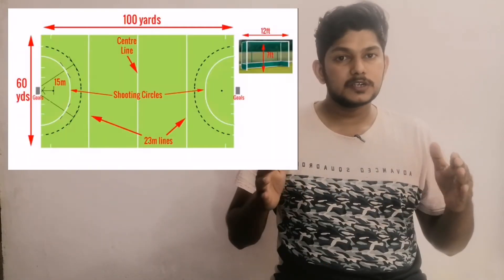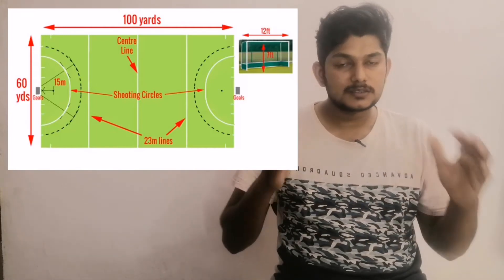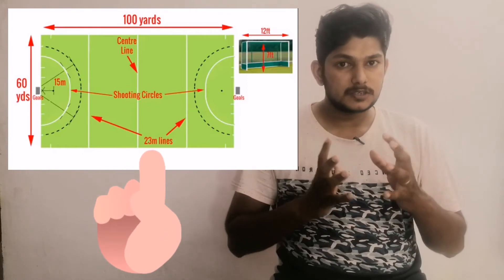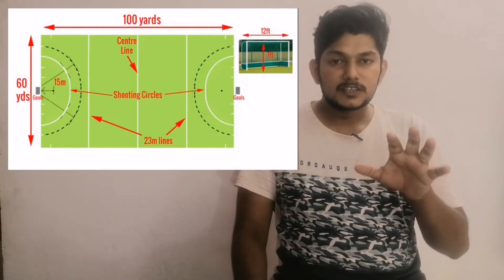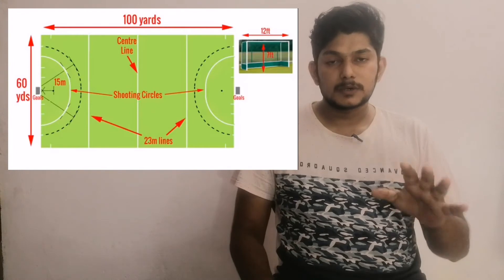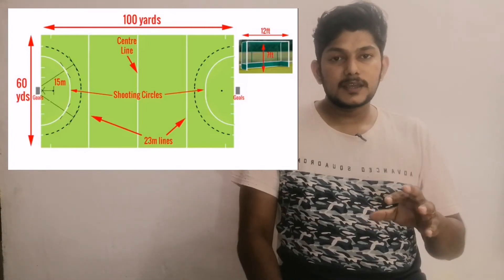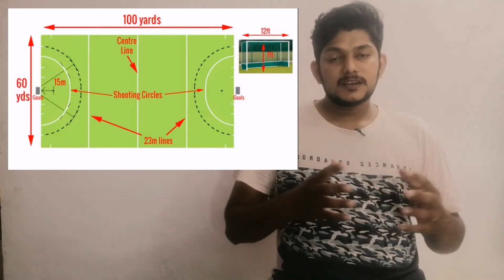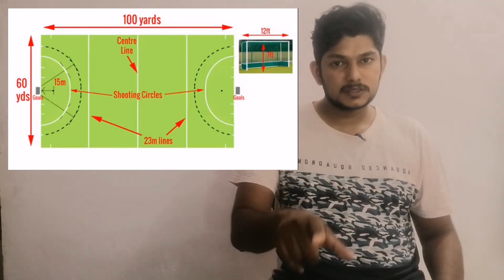how to Play hockey| know about hockey in malayalam| hockey game മലയാളത്തിൽ മനസിലാക്കാം🤔